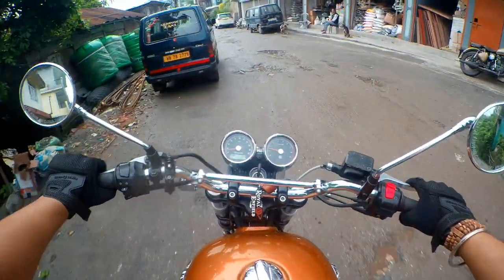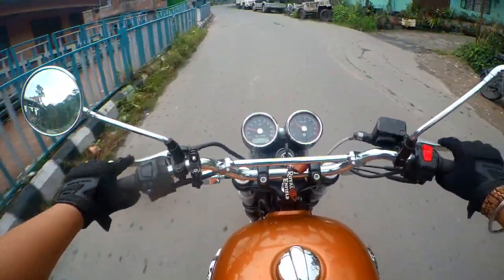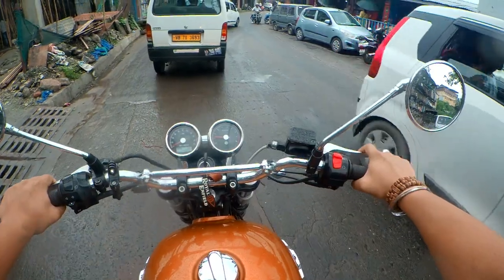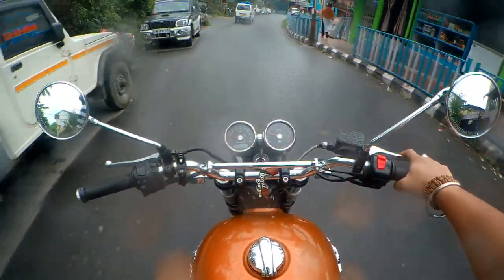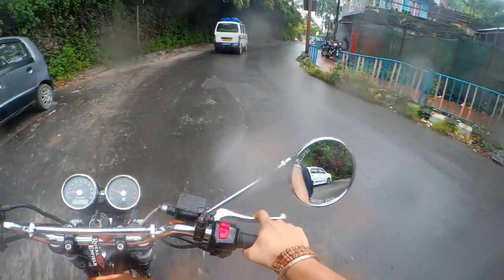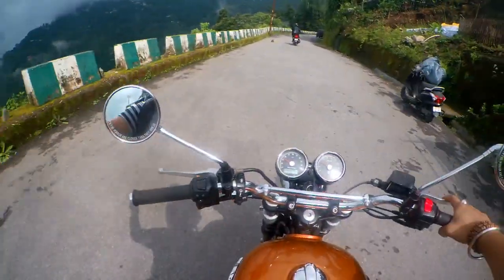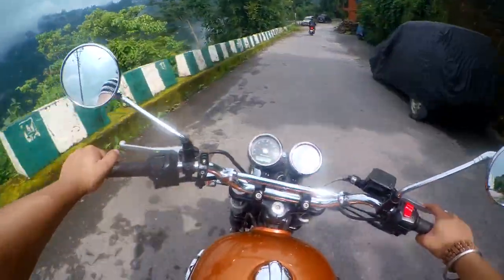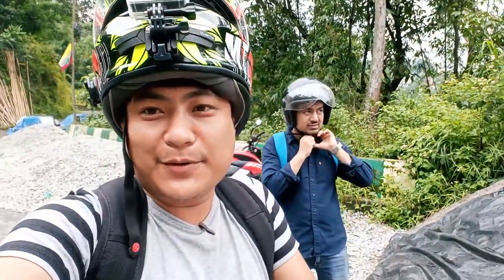Best Cafe in Kalimpong? My Favourite Burger Joint 🔥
Hello folks,

This vlog is abou Mama Udayan and me heading towards Leo Martin's in Khalkhale for a chit chat on a Saturday afternoon and also to try some delicious cuisines available there.

Hope you guys liked this vlog and if you did like it don't forget to give this video a like, if you haven't yet subscribed to my channel then do so and support me.
if you think this vlog deserves a share then do so.
CHEERS TO LIFE :)

Cinematography :PRIYAM GURUNG

Edited by : PRIYAM GURUNG

1. Vibin' 53 by Peyruis